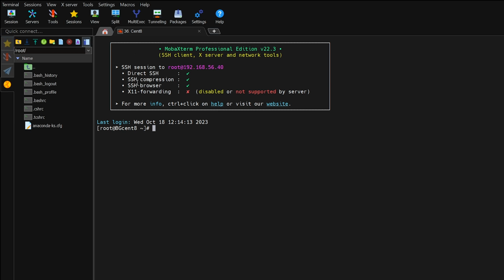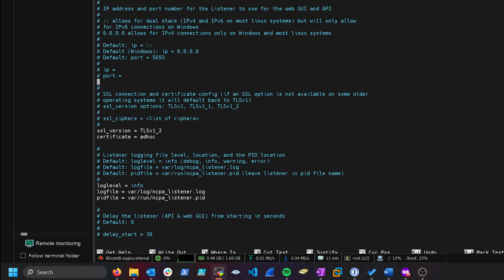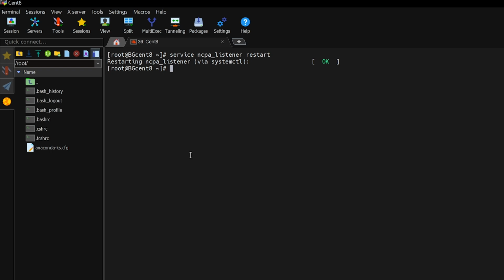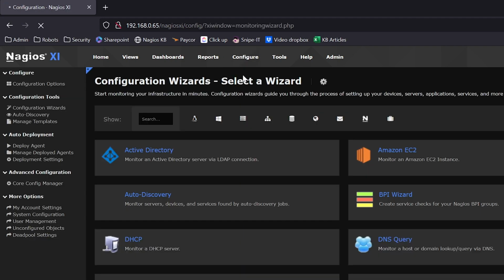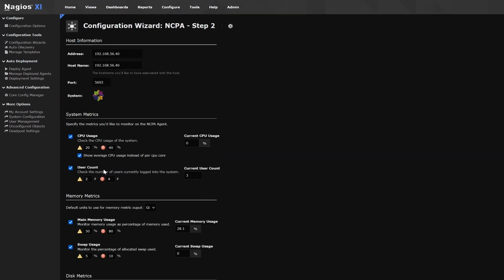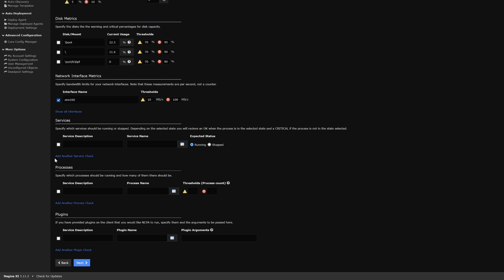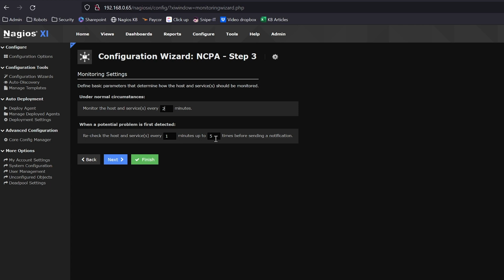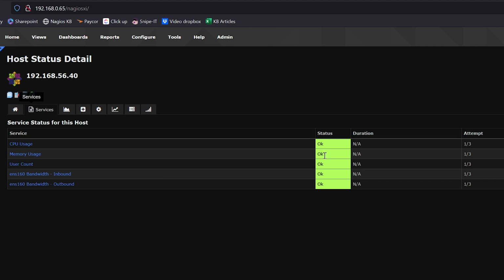Monitoring Linux Using NCPA In Nagios XI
In this video, we will show you how to monitor a Linux machine in Nagios XI using the Nagios Cross Platform Agent (NCPA).

Timestamps:
0:00 Intro
0:14 What NCPA does
0:36 Installing NCPA on a Target Machine
3:53 Using Nagios XI’s NCPA Configuration Wizard